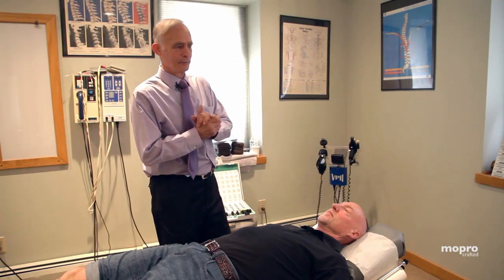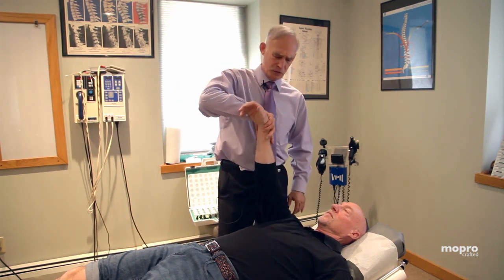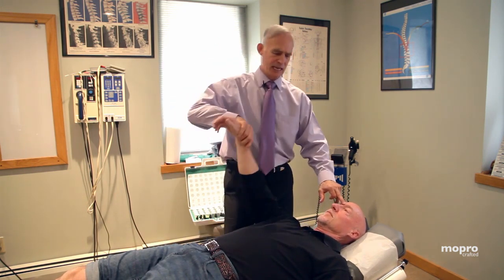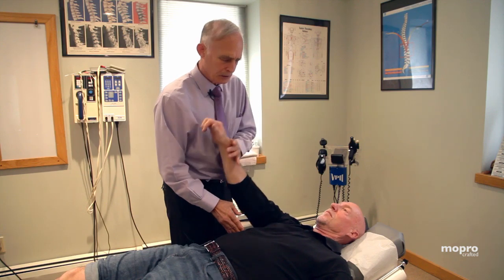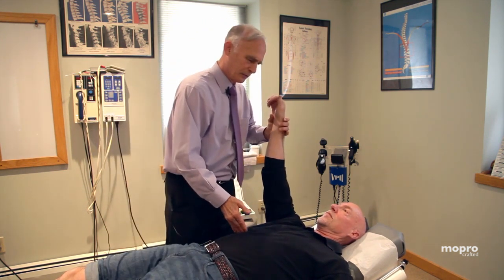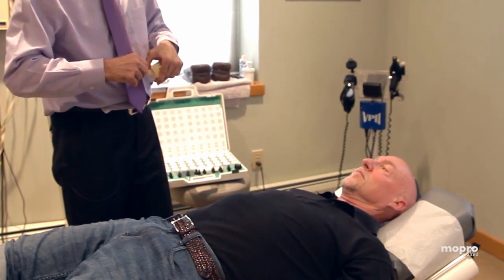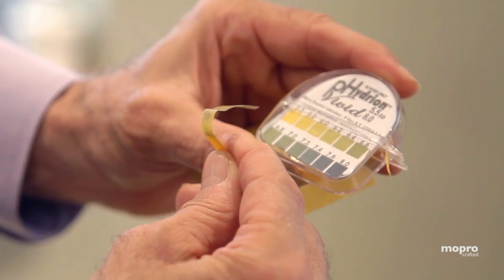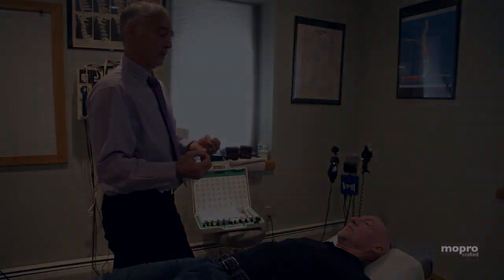Nutritional Screening at Tolk Chiropractic & Wellness Center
Something we all do every single day is feed our bodies. The difference between our food now and a hundred years ago is the dramatic increase in processing, synthetics and pesticides. In the past, people had no choice but to eat all organic food. Now, that is not the case, and it is becoming harder and harder to find clean and pure food to nourish our bodies.

Our Nutritional Screening helps identify what your body is lacking and helps you learn what strengthens your body and what weakens it.